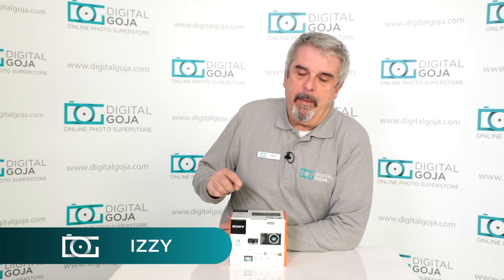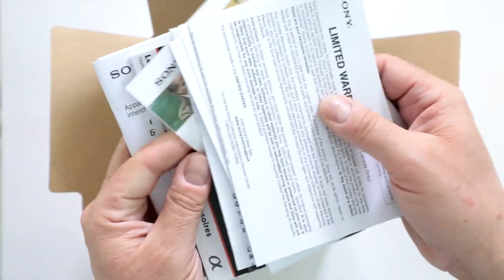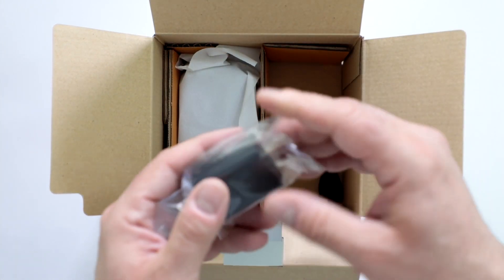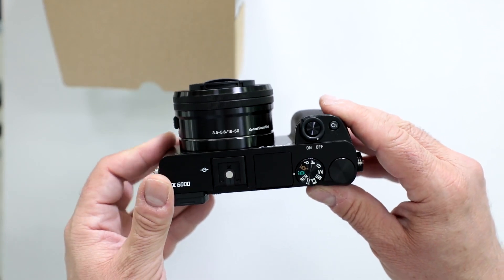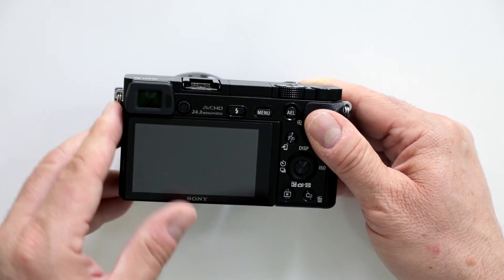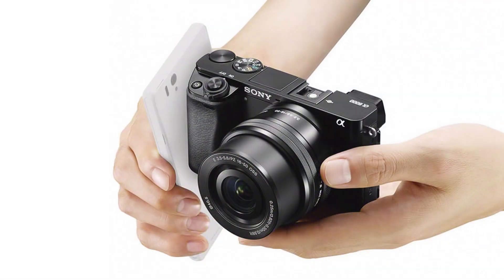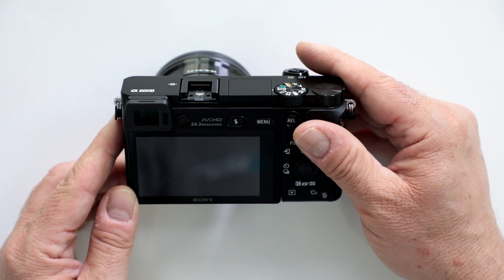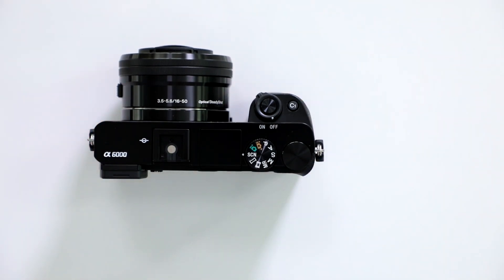Sony Alpha a6000 Mirrorless Digital Camera with 16-50mm Power Zoom Lens | Unboxing & Overview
Watch this unboxing video of the Sony Alpha a6000 kit with a 16-50mm lens to learn about the specs of this camera. (Find yours CommissionsEarned)

The Sony a6000  it's a super-fast autofocus camera which makes it one of the best mirrorless to shoot video with (the best for under a $ 1.000).

Features:
- 24.3MP APS-C Exmor APS HD CMOS Sensor
- BIONZ X Image Processor
- Tru-Finder 0.39" 1,440k-Dot OLED EVF
- 3.0" 921k-Dot Xtra Fine Tilting LCD
- Full HD 1080p XAVC S Video at 24/60 fps
- Built-in Wi-Fi and NFC
- Fast Hybrid AF & 179 Phase-Detect Points
- Up to 11 fps Shooting and ISO 25600
- Multi-Interface Shoe and Built-In Flash
- Sony 16-50mm f/3.5-5.6 OSS Zoom Lens

Technical specifications:

- 24.3MP APS-C Exmor APS HD CMOS Sensor
- 3.0" 921k-Dot Xtra Fine Tilting LCD

sony a6000 sony alpha a6000 sony a6000 camera